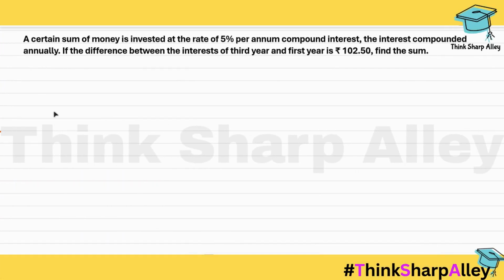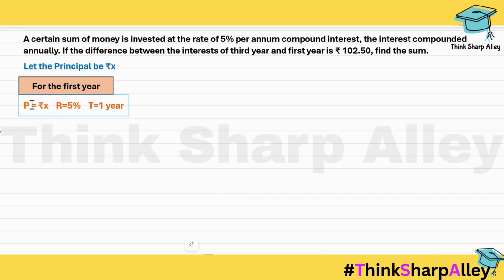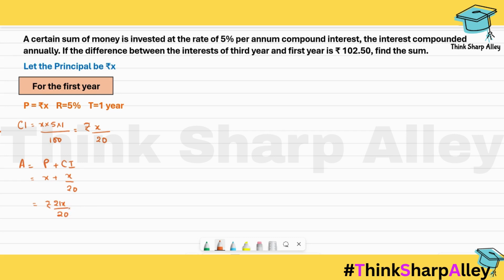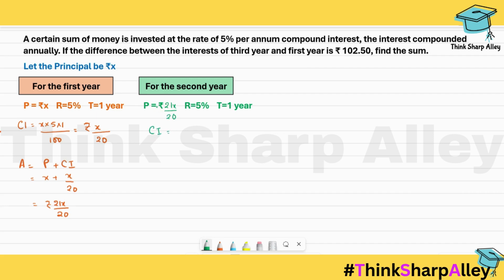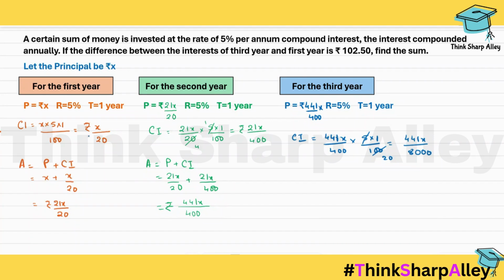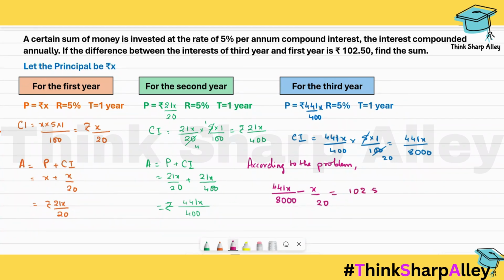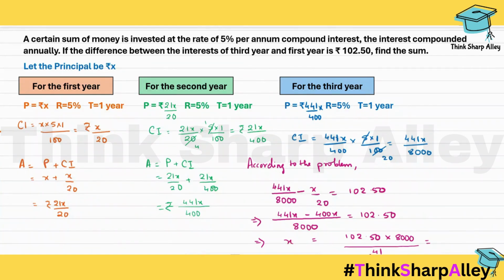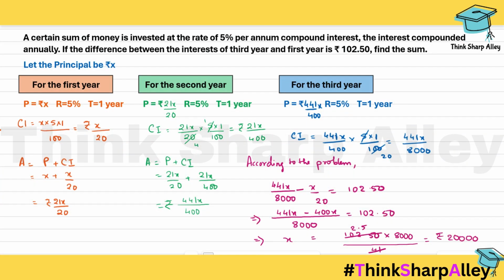HOTS Compound Interest Question Solved Step-by-Step | No Formula Needed!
“Hey Thinkers! Welcome back to ThinkSharpAlley 🔍
In today’s HOTS question on Compound Interest, we’re doing something different — solving without the usual CI formula!
Watch till the end to see how we find the principal step-by-step using logic, not shortcuts.

👉 Perfect for CBSE / ICSE students preparing for exams
👉 Strengthen your concept of compound interest